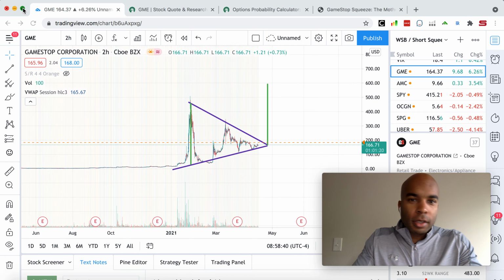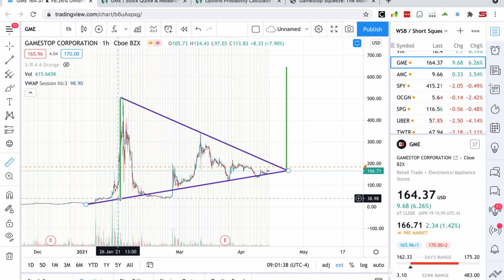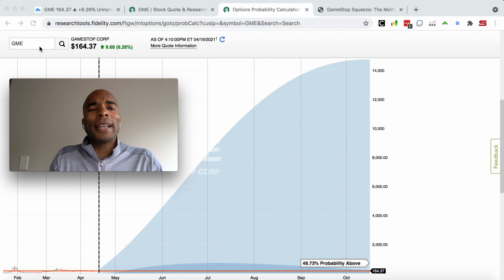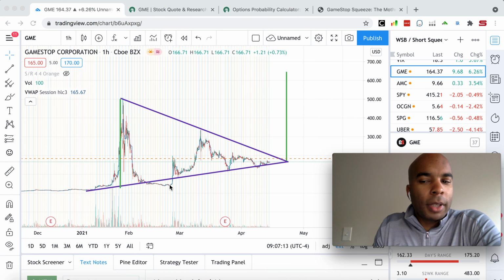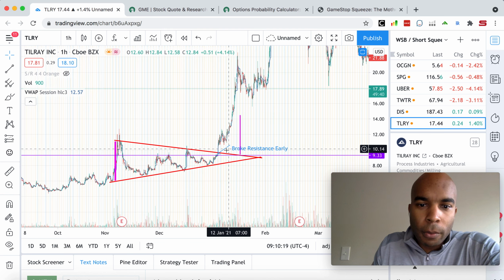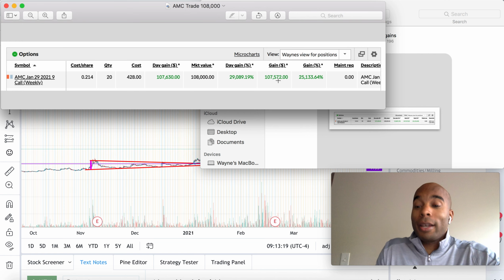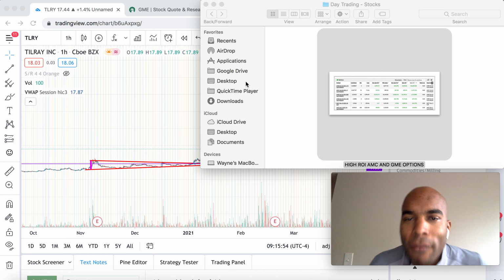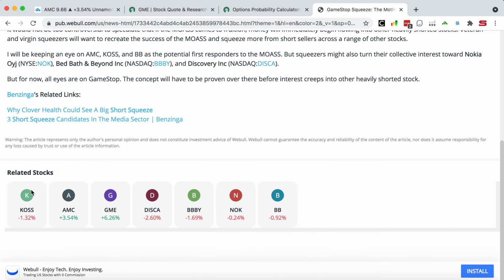GME Price Prediction April 2021 MOASS - Will GameStop Squeeze again?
The probability of GME and AMC short squeeze is VERY HIGH according to me based on:
1. Current retail interest in the stocks. # WSB
2. Both stocks have a hight short interest and low float.
2. Fidelity.com price prediction probability.
4. Bullish Technical analysts - Triangle Pattern Formed recently(TradlingView.com).
5. Positive change in company leadership.
6. Reopening on the US economy.

🐺 Wolf Pack Wealth - We hunt, We eat, We Grow - Together.
Ahhhh-wooooooooooo!